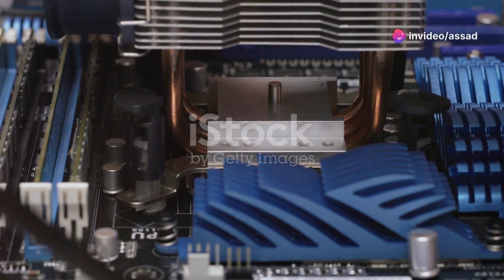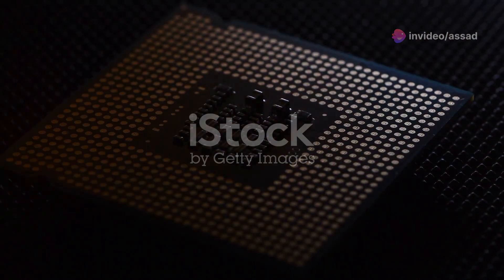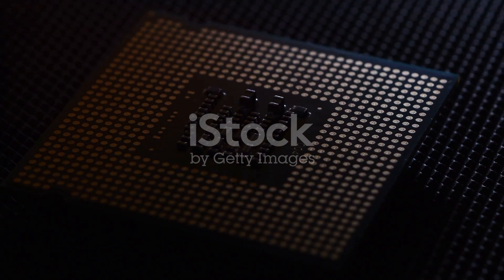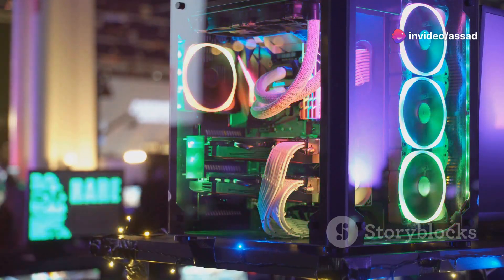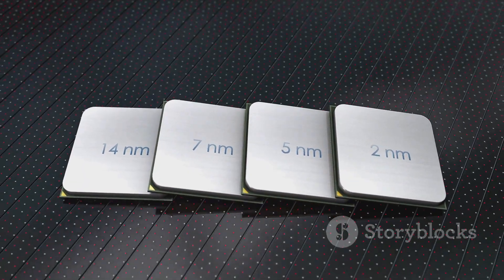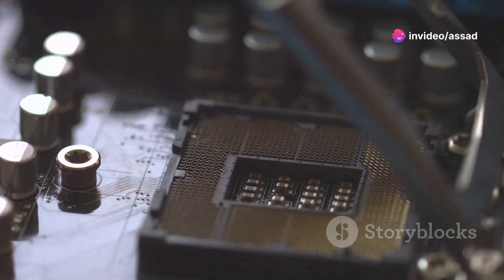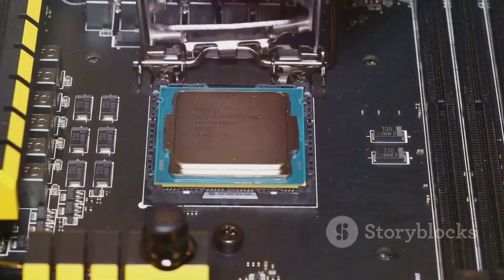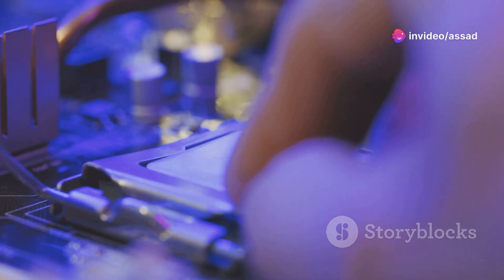Unleash the Beast AMD Ryzen 5 7600X Rev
NEW AMD Ryzen 5 7600X R5 7600X 4.7 GHz 6-Core 12-Thread PCIE 5.0 105W CPU Processor 5NM L3=32M 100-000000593 LGA AM5 Gaming

The AMD Ryzen 5 7600X is a powerful 6-core, 12-thread processor designed for gaming and multitasking. With a clock speed of up to 4.7 GHz, it delivers exceptional performance for demanding applications and high-frame-rate gaming. Built on a 5nm architecture, this CPU supports PCIe 5.0 for lightning-fast data transfer and has a generous 32MB L3 cache for improved efficiency. With a thermal design power (TDP) of 105W and compatibility with the AM5 socket, the Ryzen 5 7600X is an ideal choice for gamers and content creators looking to elevate their systems.